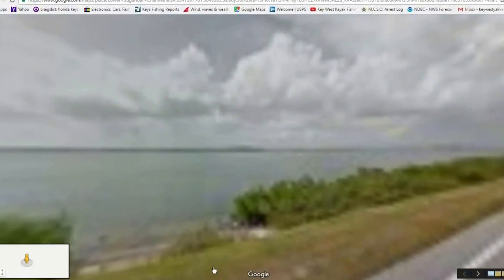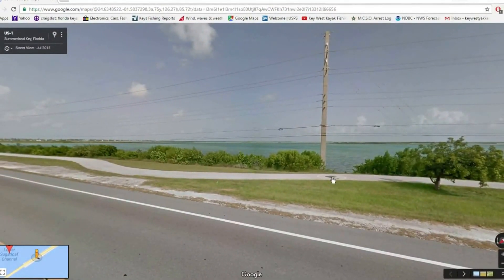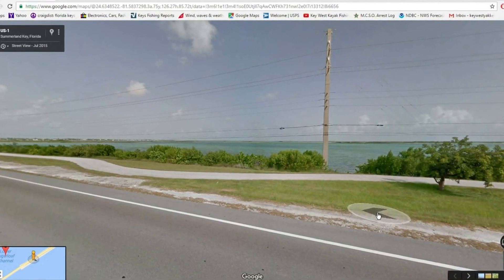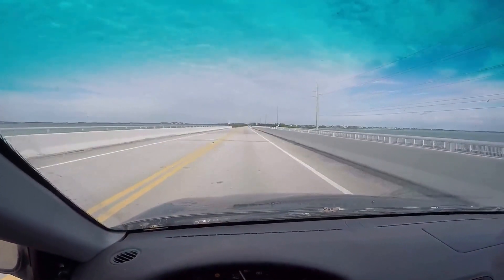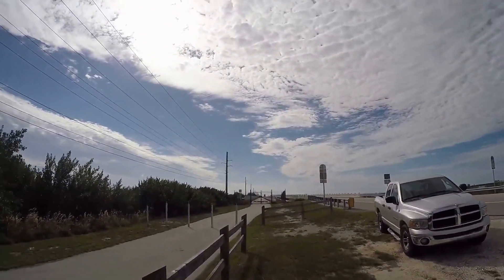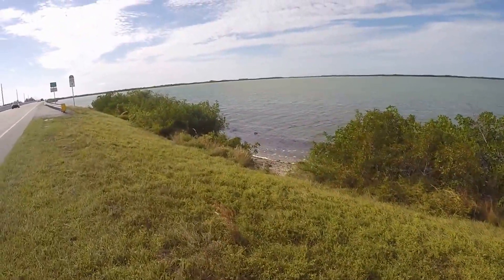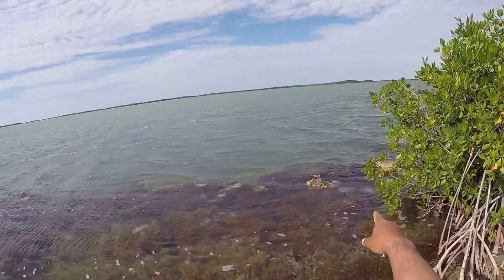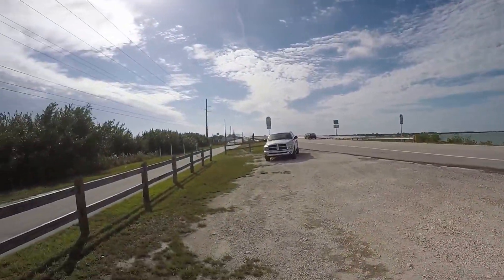Lower Sugarloaf Bridge Prospecting - How To Find Fishing Spots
Today was a rest day so spent some time doing some prospecting of a new spot that I wanted to hit the next day.  Lower Sugar Loaf Bridges is a closed fishing bridge.  I figured that since it was not fishable, that there could be some good lunkers under there.  I utilized Google Earth to internet scout some launch places and then took a drive over to see if any of them were usable.  Found a good launch spot, so it looks like tomorrow is a go.

The Kayaks
1) 2010 Wilderness Systems Tarpon 140.
2) 2012 Hobie Adventure Island w/ Outboard Motor Mount
 - 2010 Suzuki 2.5 HP 4-Stroke Outboard
 - Lowrance Hook-5

The Rods/Reels

1) 7' MH Shimano Teramar, TMS-X70MH, Line Wt. 10-20lb, Lure Wt 1/2-1 1/2oz, Power: Medium Heavy, Action: Extra Fast

2) 7'  H Shimano Teramar, TMS-F70H, Line Wt. 15-20lb, Lure Wt 1/2-2oz, Power: Heavy, Action: Med Fast

3) 6'6" XXH Offshore Angler - Ocean Master Freestyle Jigging Trigger Rod, OM66XXHT, Line Wt. 80-200, Lure Wt, 7 1/2 - 13 1/2oz, Power Extra Extra Heavy

4) 7'6" M Hurricane Calico Jack IM7, CAJ-457, Line Wt. 8-17lb, Lure Wt 3/8-3/4oz, Power: Medium

5) 6' Ande Tournament Stand Up Rod, ASU-601A SDRMH, Line Wt. 20-50, Power: Medium Heavy

6) 6'6" Shimano Trevala, TVC-66MH, Line Wt. 50-100lb, Jig Wt 50-100g, Power: Medium Heavy, Action: Medium Fast

7) 7' Shimano Trevala, TVC-70ML, Line Wt. 20-50lb, Jig Wt 55-135g, Power: Medium Light, Action: Medium Fast

Filming